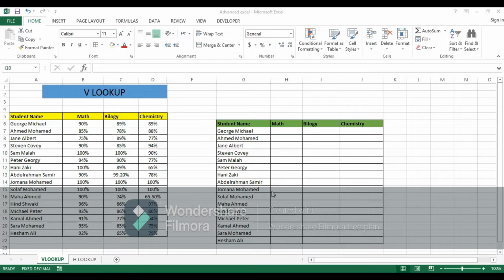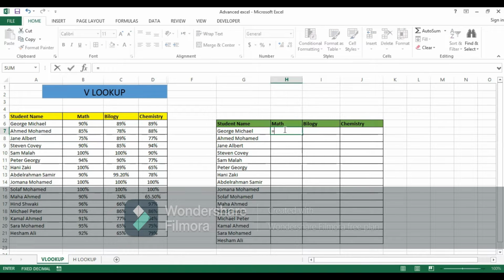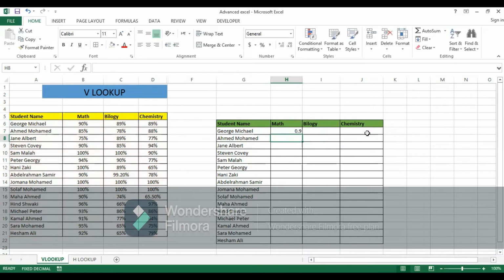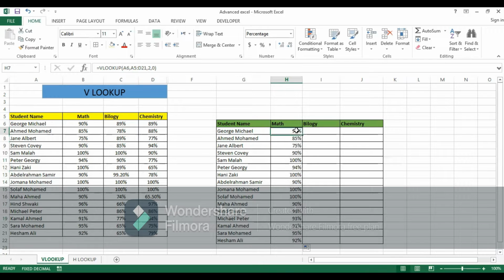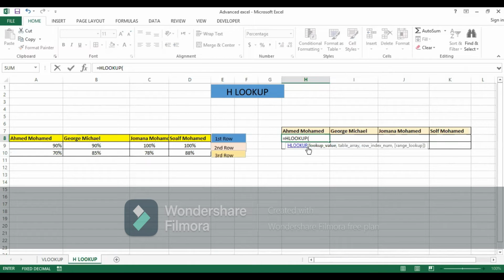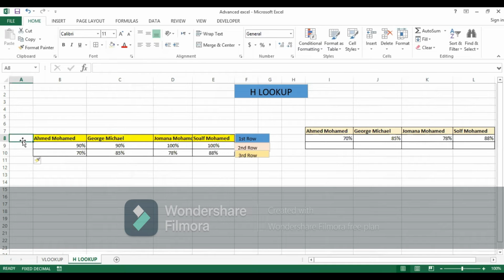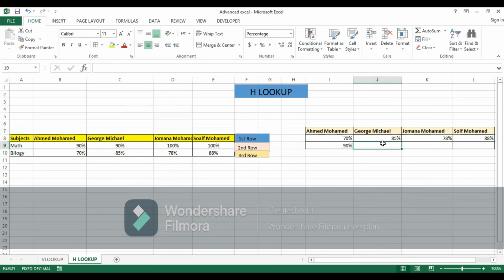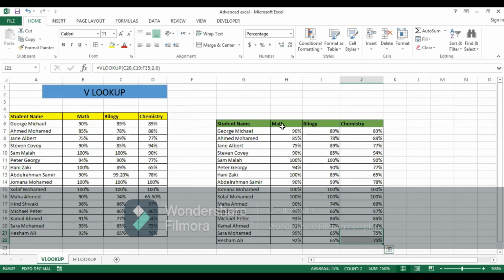V Lookup and H Lookup